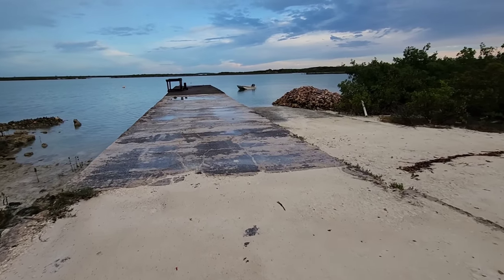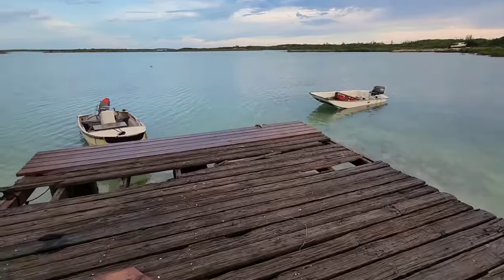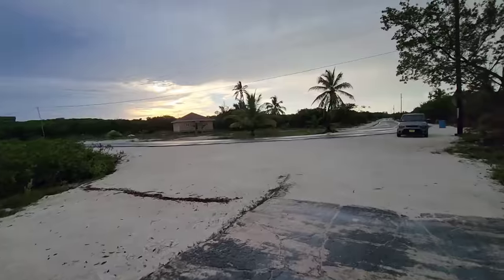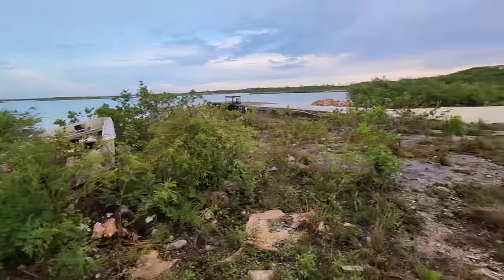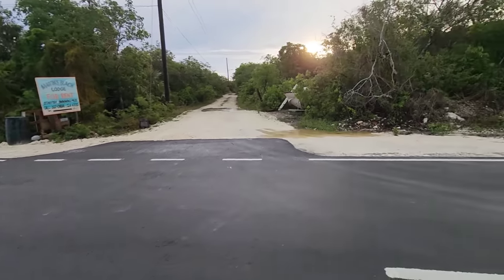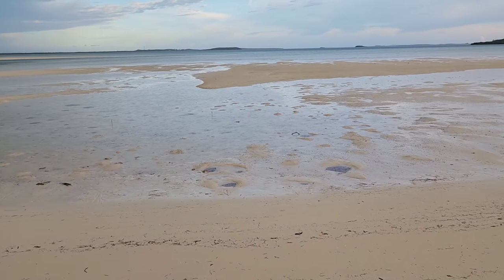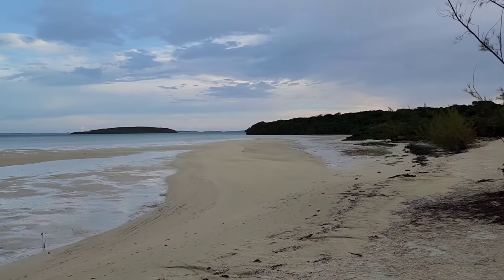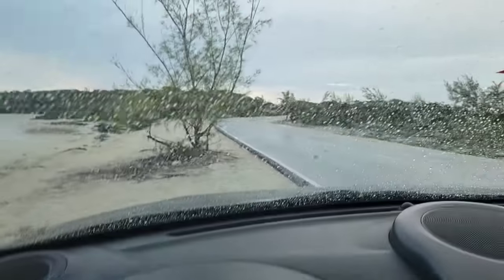What the... Totally surprised seeing this on the side of road (Exumas)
The Exumas in the Bahamas has some of the most amazing beaches in all of the world.Today I explore the Island best known for the Town of Georgetown.

Amazing content

My name is Alfred Montaner Host of the Chit Show in Miami

What3words App Locations

Boat Ramp with Conch

Boats alongside of road

///flickering.noisiest.underwear

Sandbar along side of the road

///renews.aircrew.proactively

Broken docks and another boat ramp.Very  pretty view road ends here

///fireplace.sealer.gyms